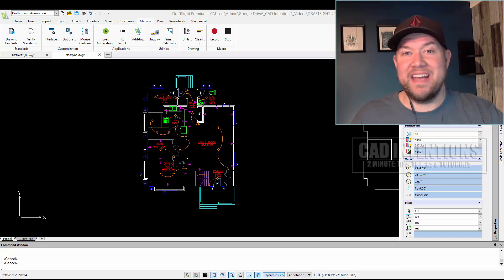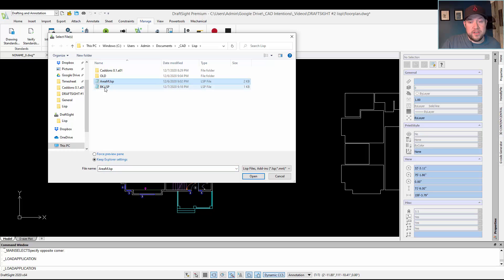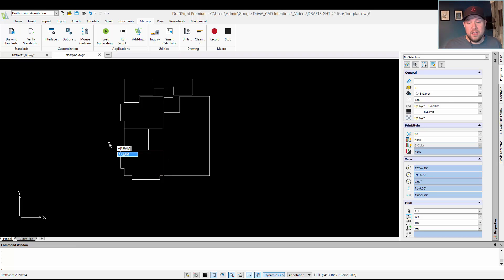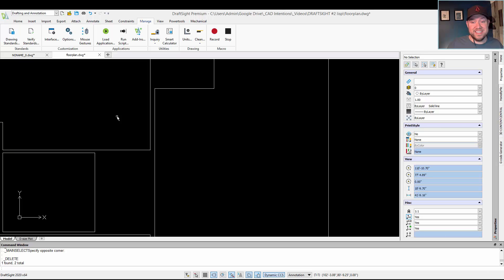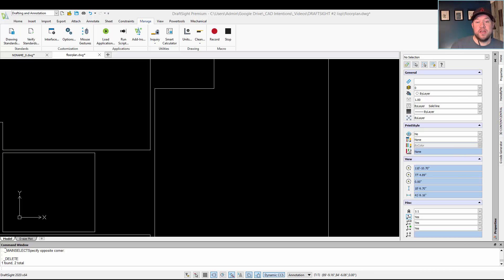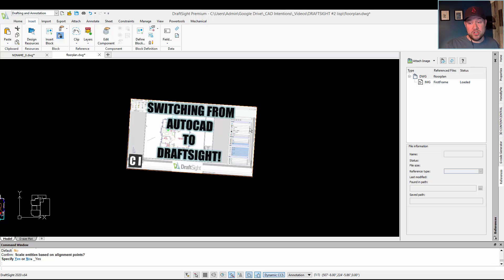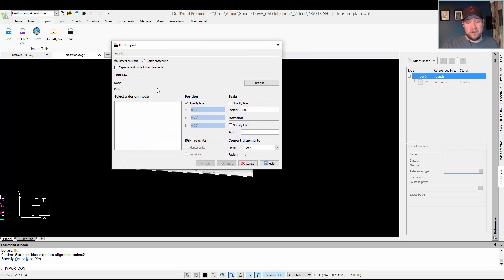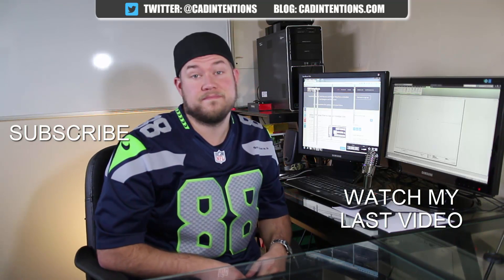DraftSight How To Load & Work w/ LISP Files, Images, & DGNs: Affordable AutoCAD Alternative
(*Login/Account required)

This the second video in the DraftSight series, in it we take a look at exactly how to load and use a LISP (.lsp) routine in DraftSight. We also take go over some of the issues you may run into when using .lsp files in DraftSight as well as where you can find some.

In addition to learning about LISP within DraftSight, I also answer some of your questions about DraftSight, including how to work with Images in DS, is it possible to get a perpetual license, and can DraftSight Import DGN files?

Oh and let me know what tip, trick or tutorial you'd like to see in the next one down below!

TimeStamps:
0:00 - 0:50 Intro
0:51 -  4:48 Loading, Using & Fixing LISP Routines
4:49 - 5:17 Q&A - Perpetual Licences
5:18 - 6:48 Q&A - Insert, Scale, Align Images
6:49 - 7:24 Q&A - Importing .DGN Files/Support
7:25 - 8:31 Recap, More Info, Outro